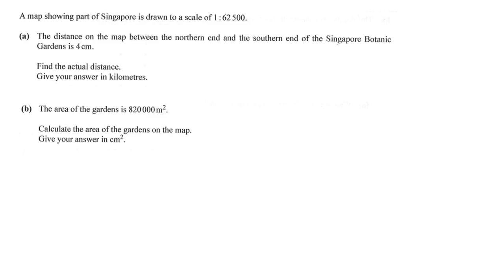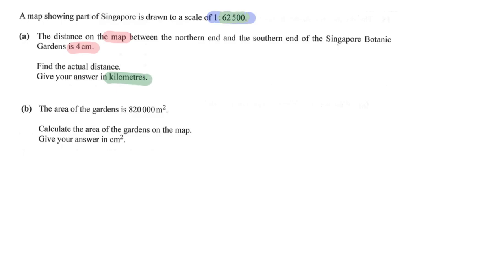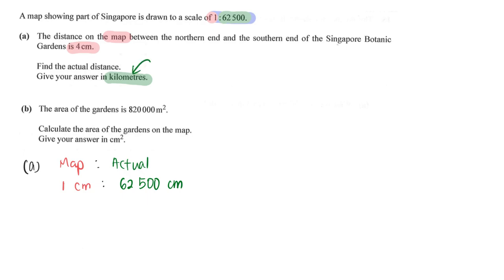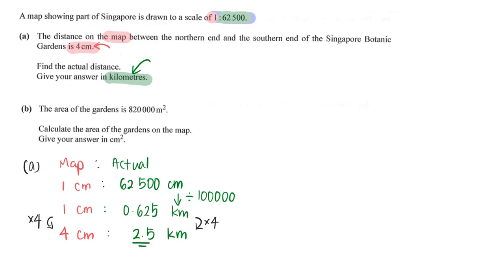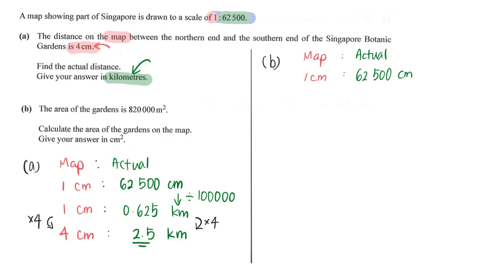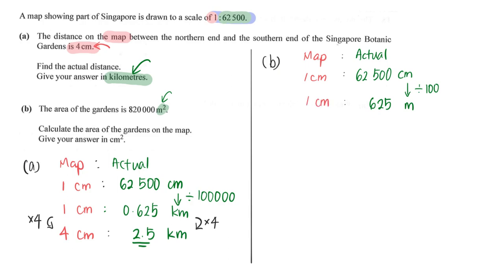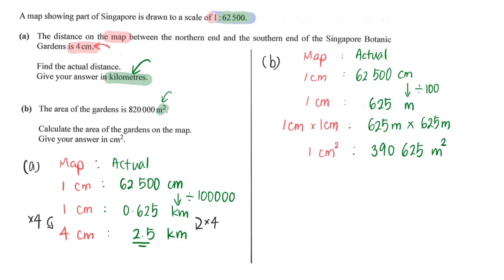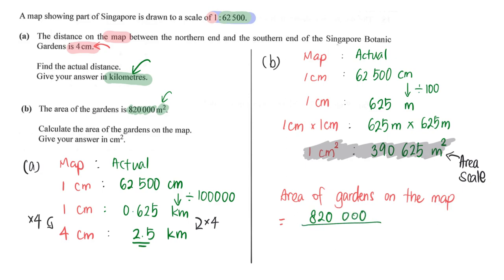Worked Example on Scale Maps (with Areas)